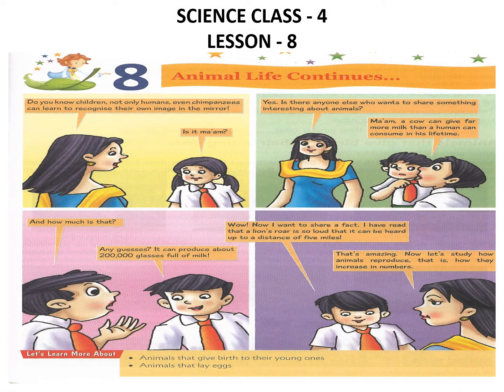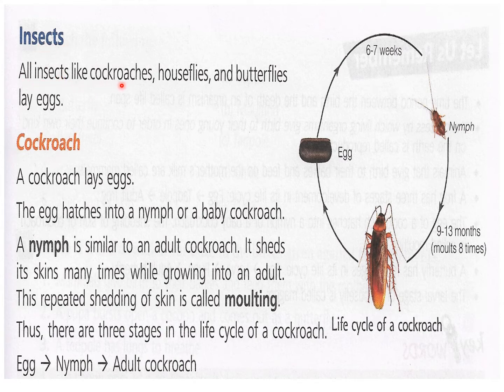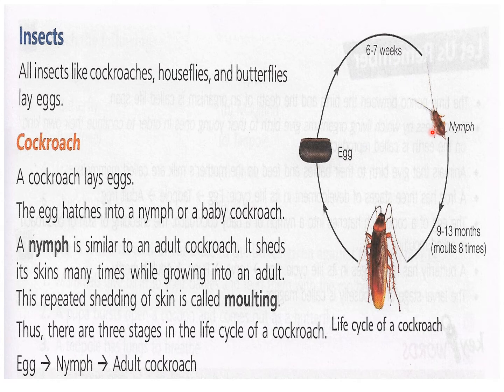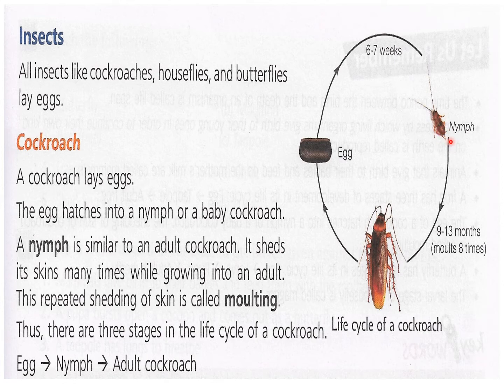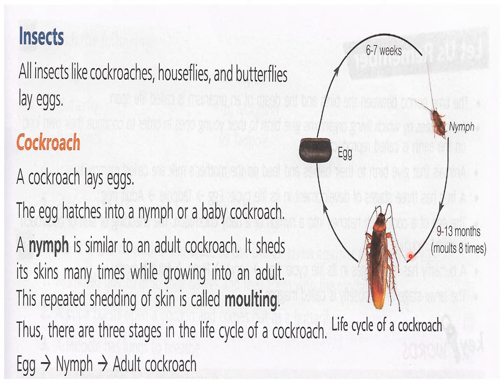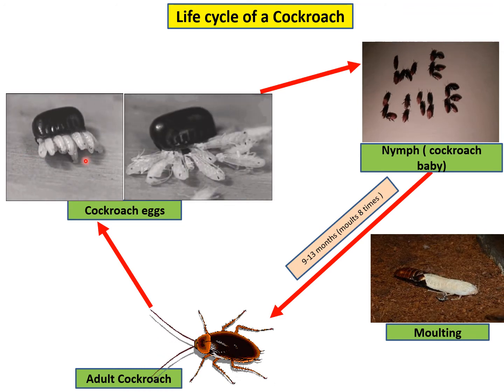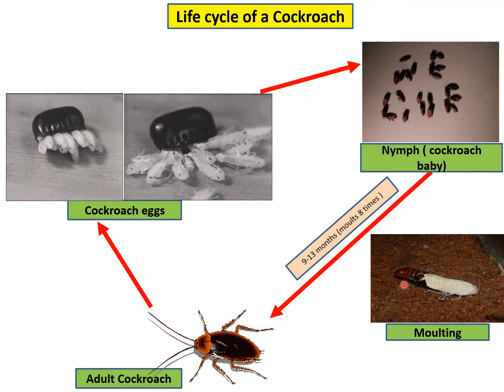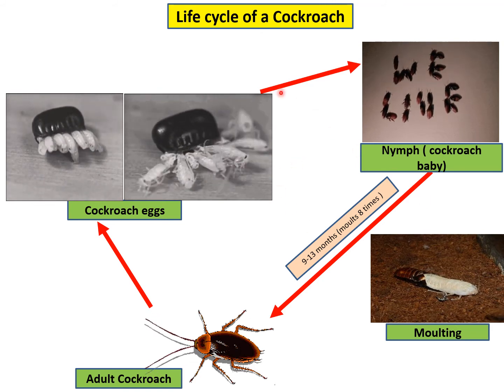Class-4 ,L-8, Explanation part 6Science